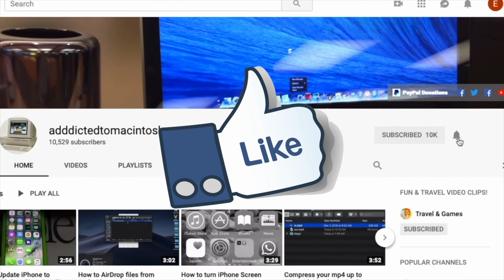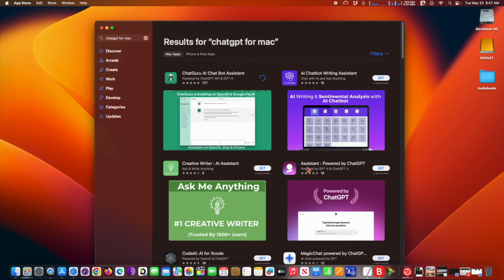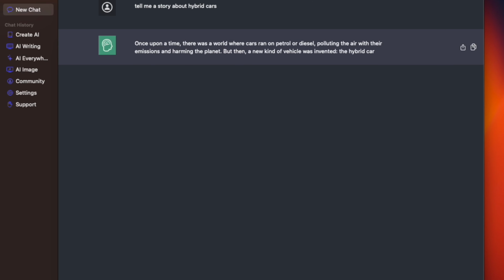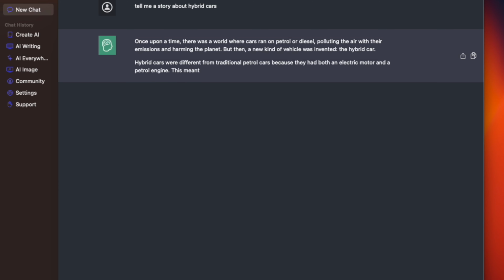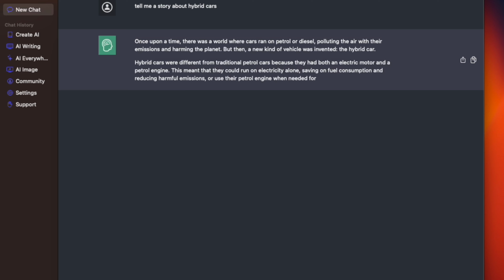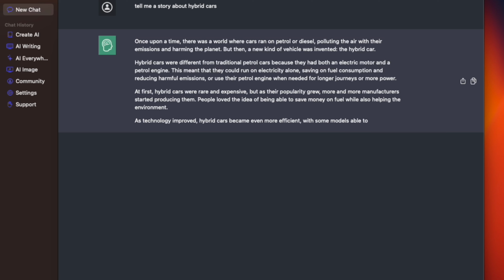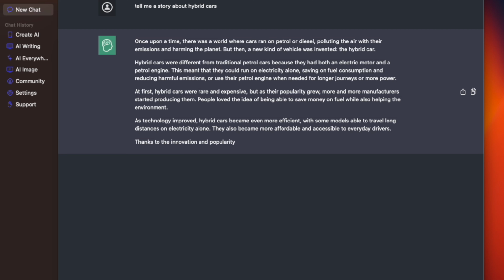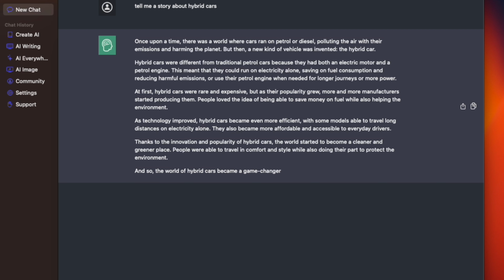ChatGuru AI Chat Bot Assistant on Mac